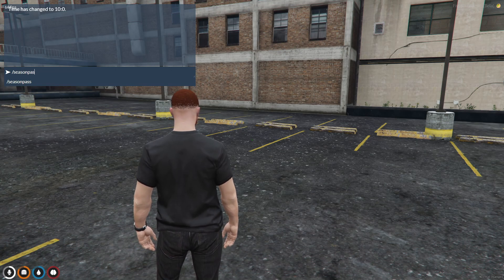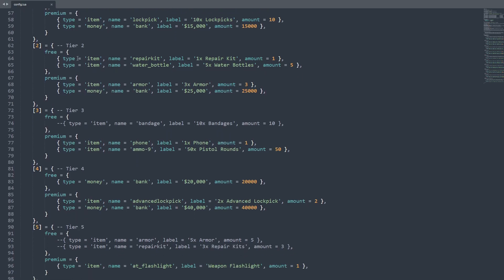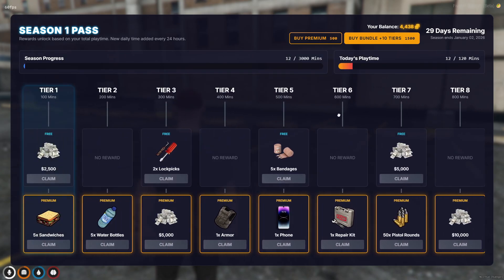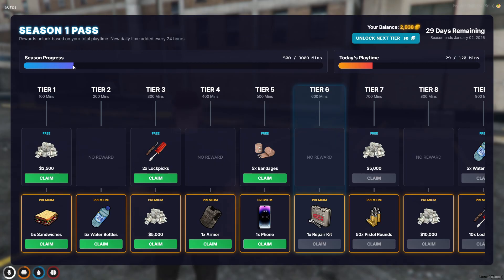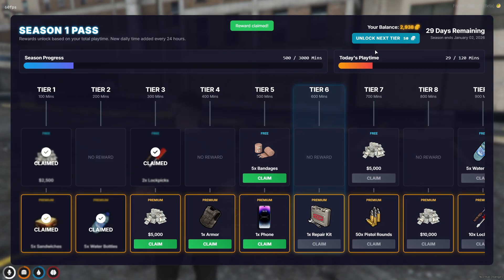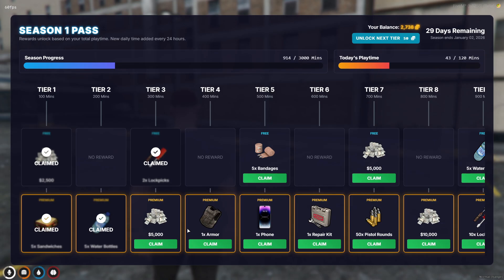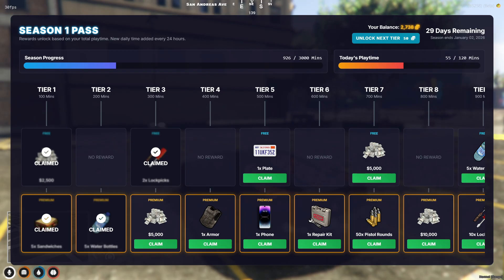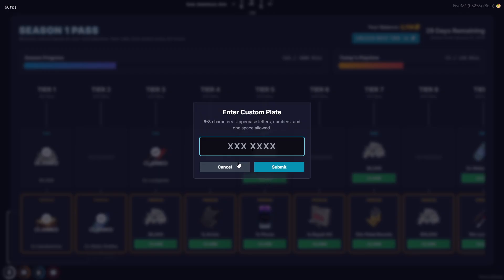SEASON PASS SYSTEM FIVEM | BATTLE PASS | ESX/QBCORE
Features:
1. Fully automated monthly season reset system
2. Premium Pass & Tier Bundle monetization
3. Daily playtime cap & anti-farm logic
4. Drag-to-scroll modern glassmorphism UI
5. Free vs Premium reward tracks (Items, Money, Vehicles)
6. Custom license plate input for vehicle rewards
7. Pay-to-skip tier unlocking system
8. Auto-generated reward pools from config

Start using all my scripts with $10